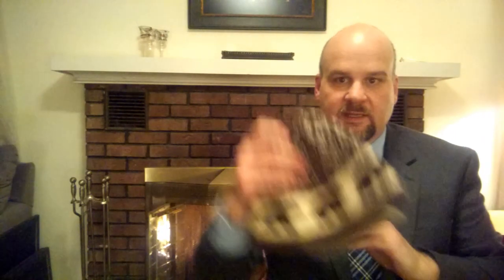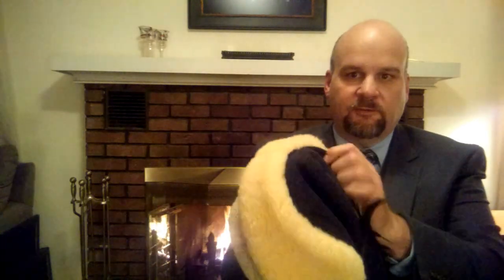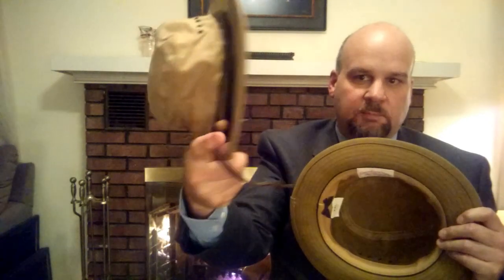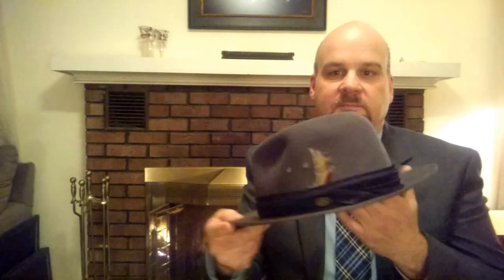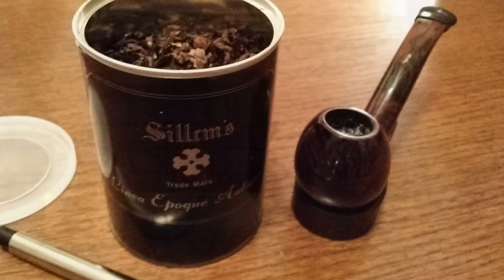The Piper's Hat Giveaway: a VR to Swingkid100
Here is a video reply to Swingkid100's giveaway --- What is your favorite hat?  Well that is an easy question, but one that required a long trail of elimination to get there.  Or just look at the opening photo and you're already there.

The Pipe: Nording Hunter series 2013, the red fox.

The leaf: Sillem's Linea Epoque Antique.  From TobaccoReviews.com, "This rather mellow, but yet full-bodied mixture has been created with a high proportion of smooth black Cavendish, bright Virginias with hints of lemon and nutty burley. This blend then has been refined with the delicious, fruity aromas of fragrant vanilla, ripe mirabelles and cappuccino."